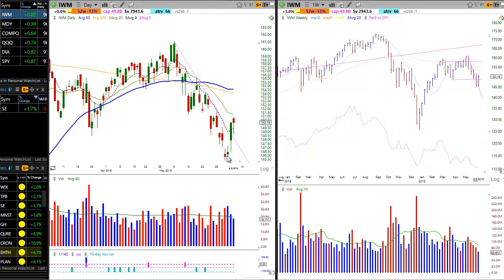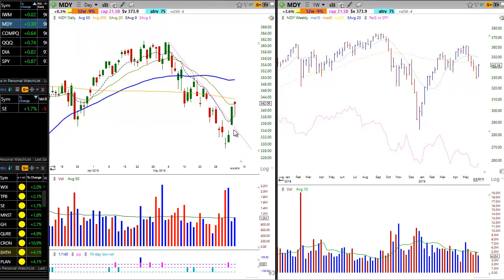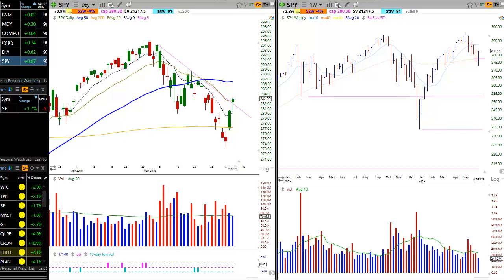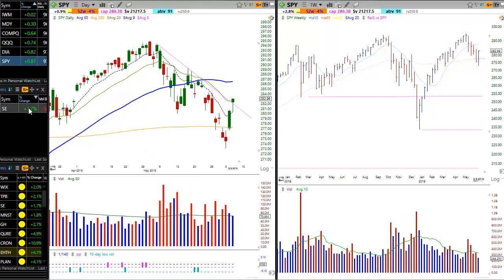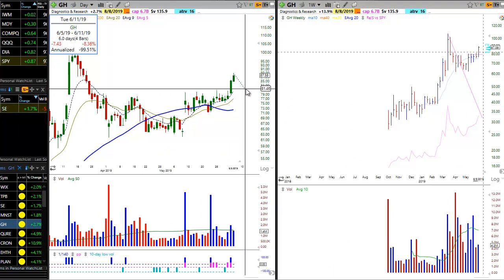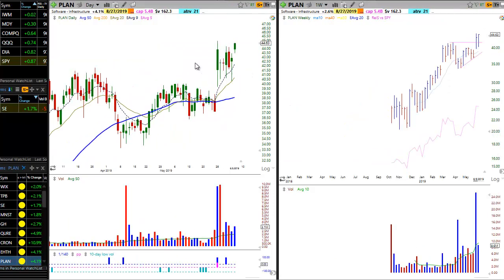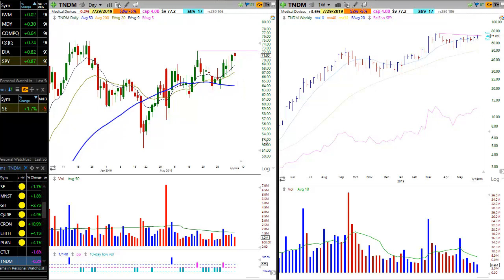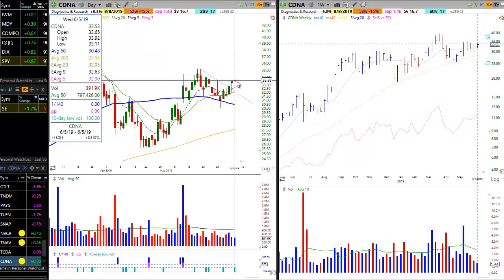Stock Market Update - June 6, 2019